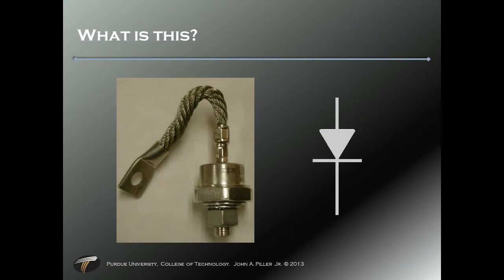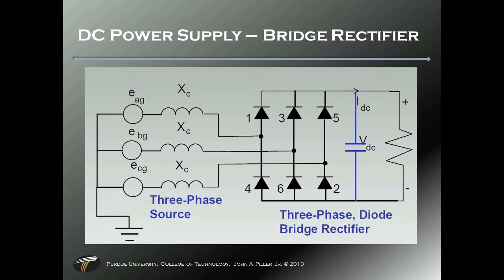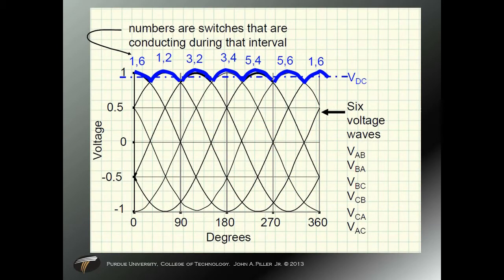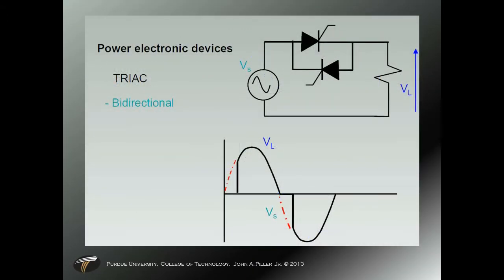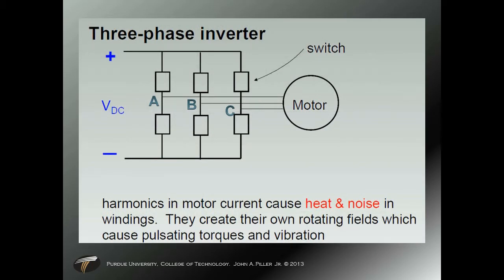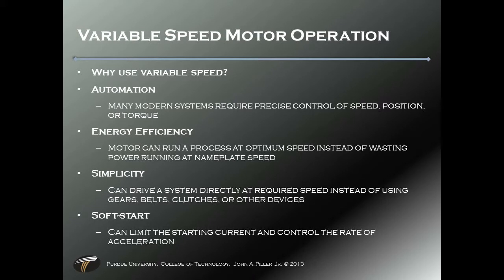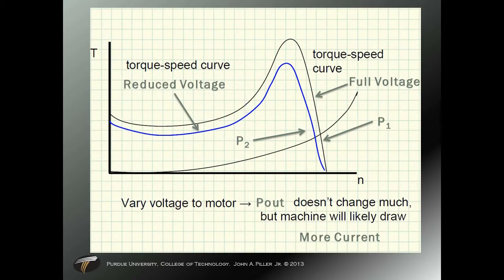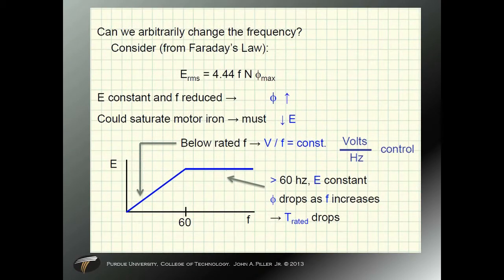ECET273_L016_PowerElectronicsAndVariable SpeedofInductionMotors_V000